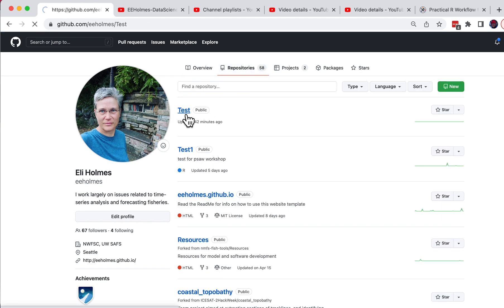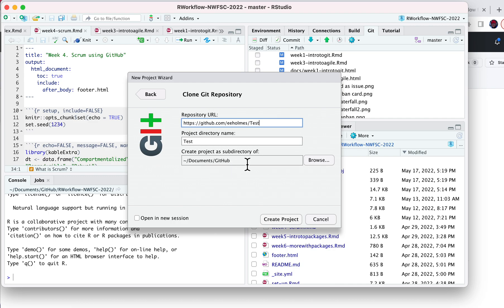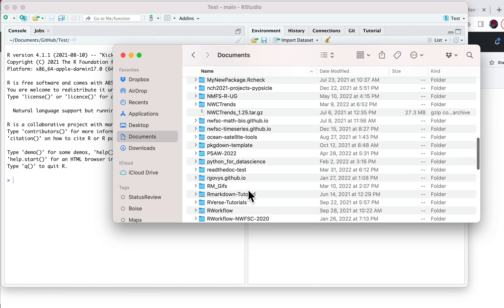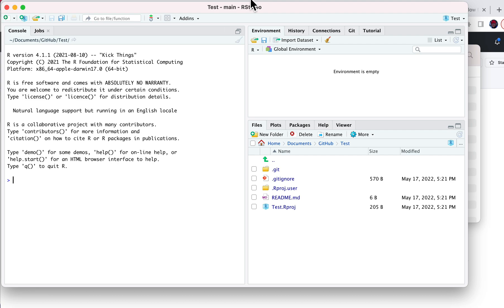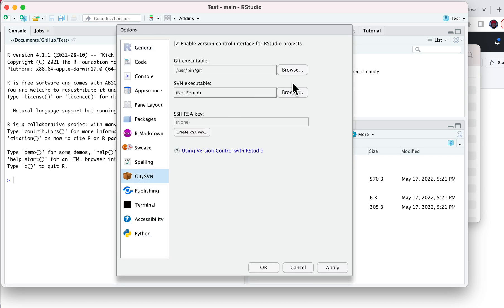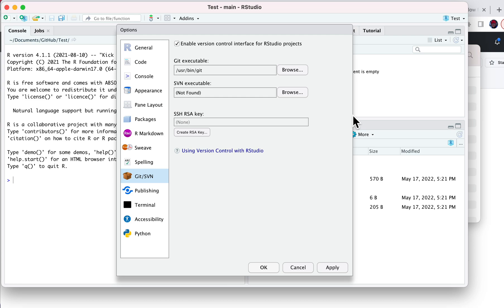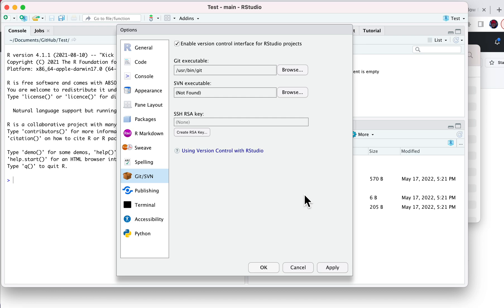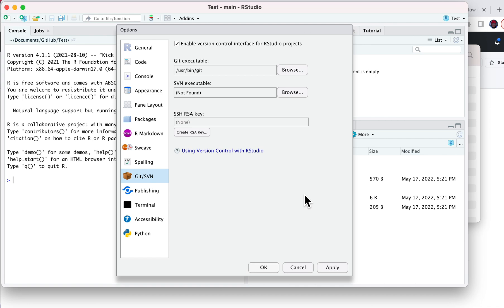Clone a repository: RStudio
This example uses the shell (terminal) with RStudio
Week 1. Introduction to Git and GitHub.